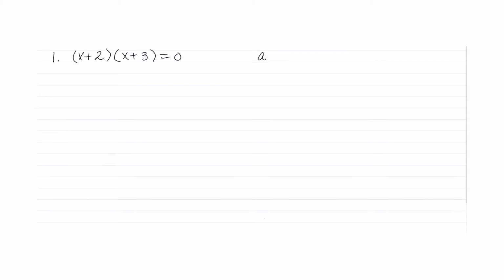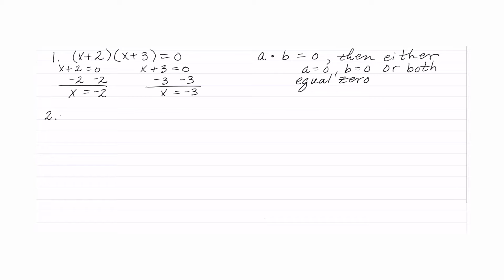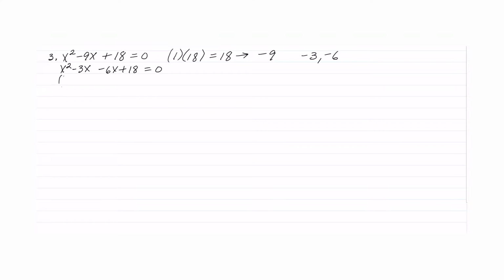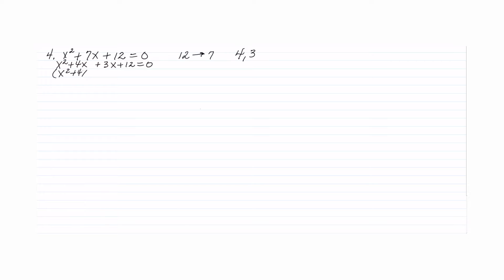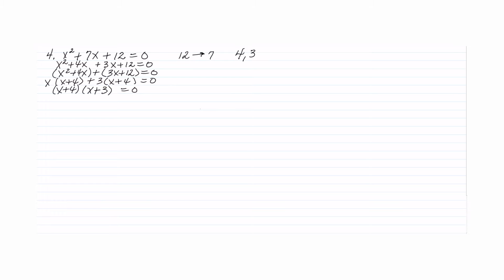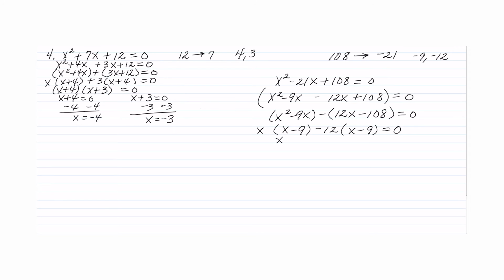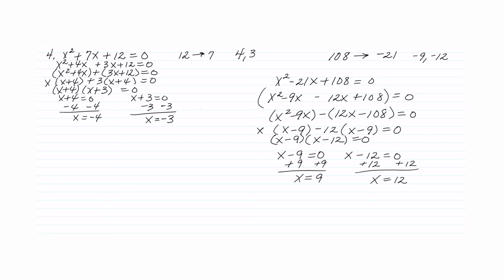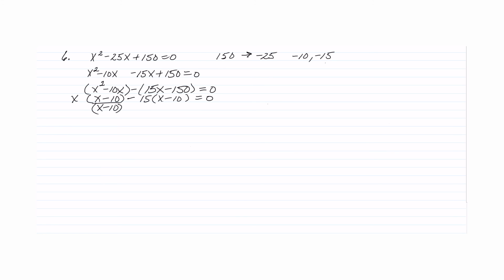Solving quadratic equations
This video demonstrates how to solve quadratic equations by factoring and using the zero factor property.